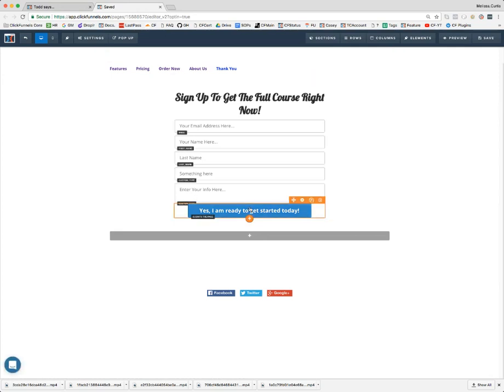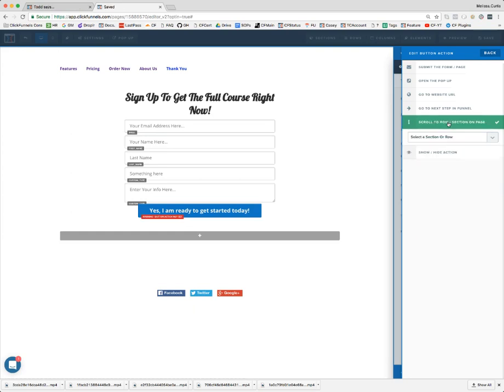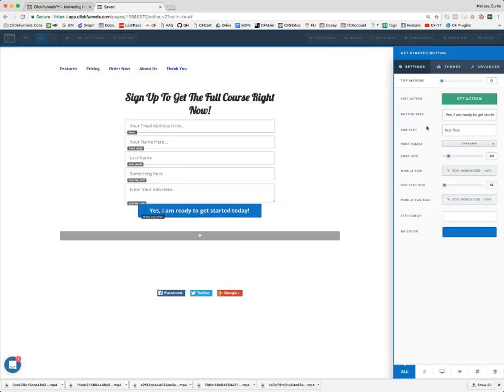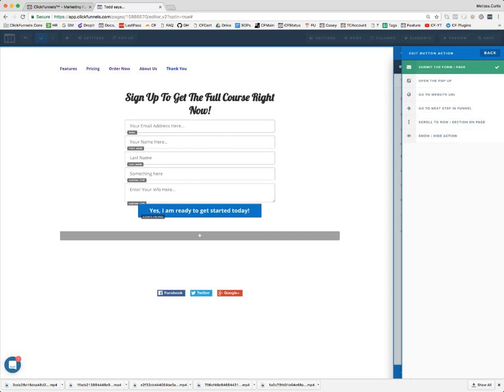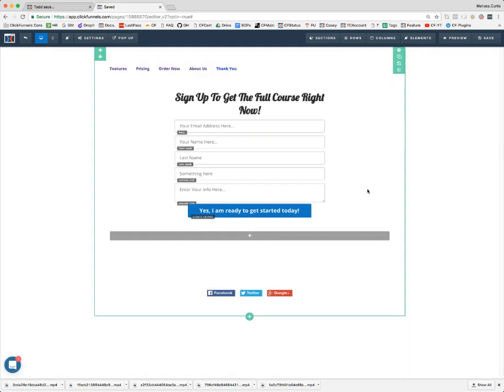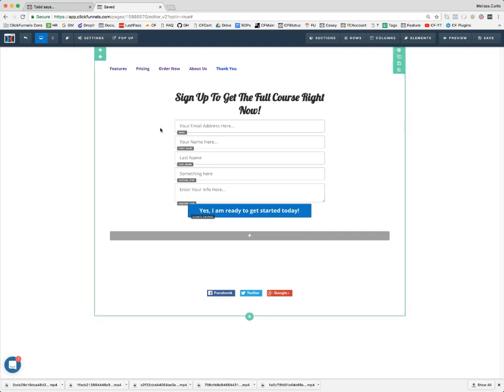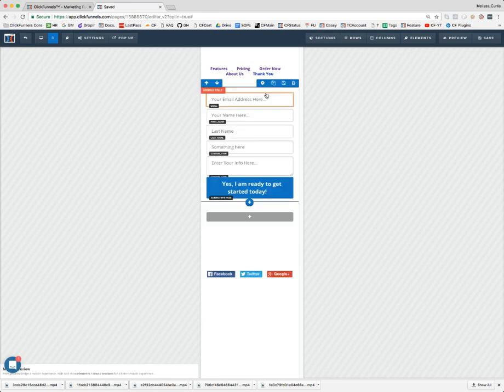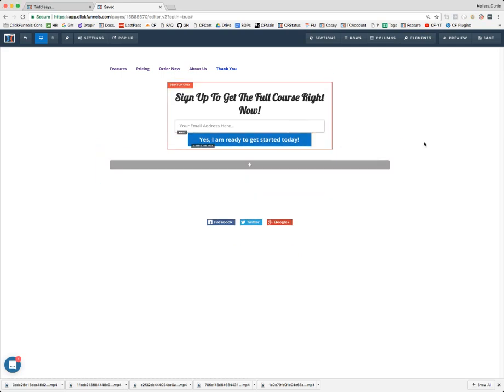CLICKFUNNELS™ HACK #14 Why Didn't Contact Info SAVE? Buttons explained...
Once I confirm your purchase, I will give you access to insights of the top 100 proven marketing lessons from Russell Brunson all in one easy searchable spot.